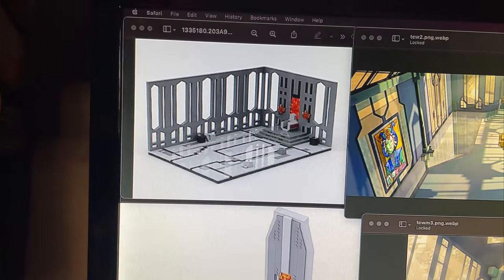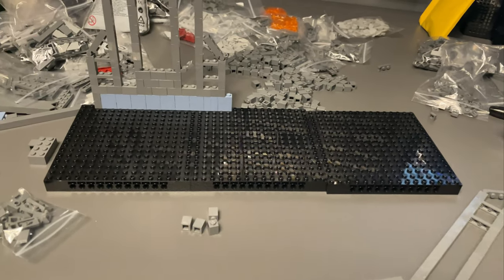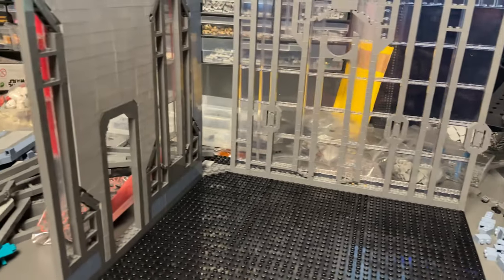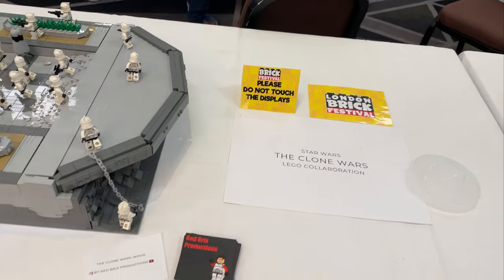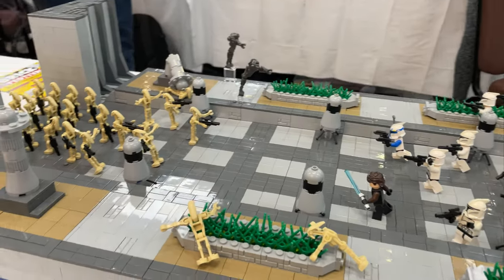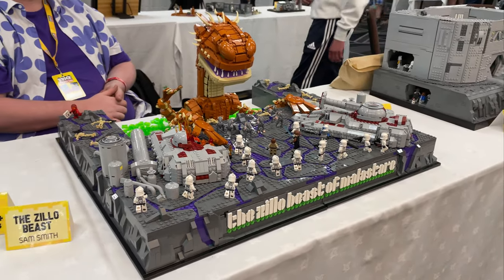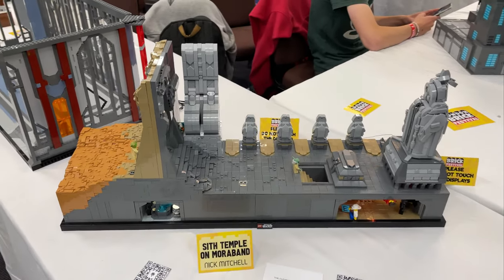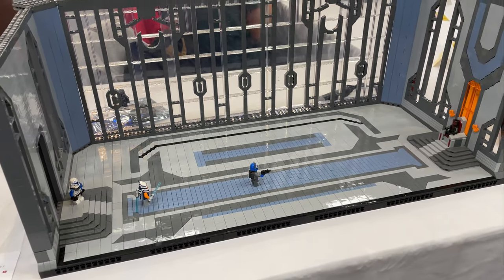I Built THIS LEGO Star Wars Mandalore MOC In 24 Hours!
How's it going guys?! I built a LEGO Star Wars Mandalore Throne Room MOC in less than 24 hours... then took it to a convention to display at! Check out the build as well as some of my friend's MOCs that they brought with them to display at LONDON Brick Festival 4!

Make sure you click that notification bell as you won't want to miss out on the weekly Wednesday Livestreams at 8:30PM UK Time where you can earn your own stream currency, 'studs' that you can spend on stream rewards, enter giveaways and tonnes of other cool stuff!

Follow me on Instgram for MOC Work in Progress updates, the best deals LEGO Star Wars sets and more behind the scenes the scenes antics!

If your love for LEGO extends further than just Star Wars then head over and subscribe to my TEK Productions channel for all things LEGO Disney, Monkie Kid, Vlogs and Purist Customs!

FREE STREAM COMMANDS:

!redeem unlurk

!hellothere
!choke
!iloveyou
!suds

!quote

!studs
!top
!tophours
!givestuds

!slots

!mybet
!bet 0:45-0:59
!bet 1:00-1:14
!bet 1:15-1:29
!bet 1:30-1:44
!bet 1:45-1:59
!bet 2:00-2:14
!bet 2:15-2:29
!bet 2:30-2:44
!bet 2:45-2:59
!bet 3:00-3:14
!bet 3:15-3:29
!bet 3:30-3:44
!bet 3:45-3:59
!bet 4:00+